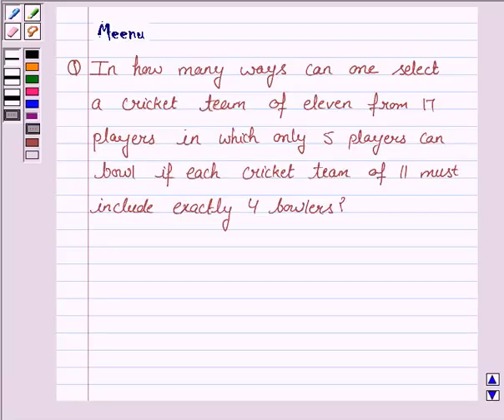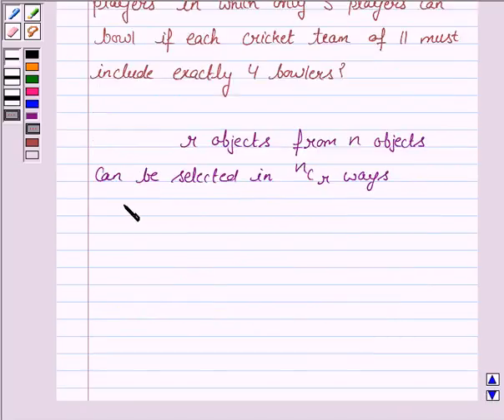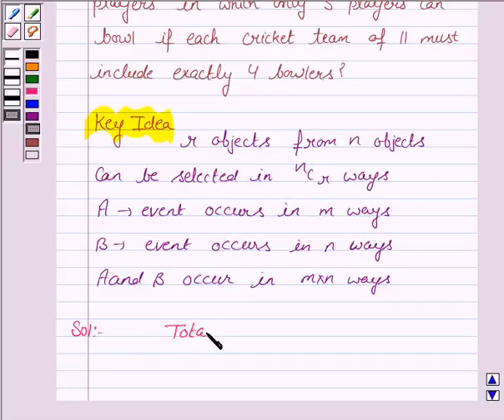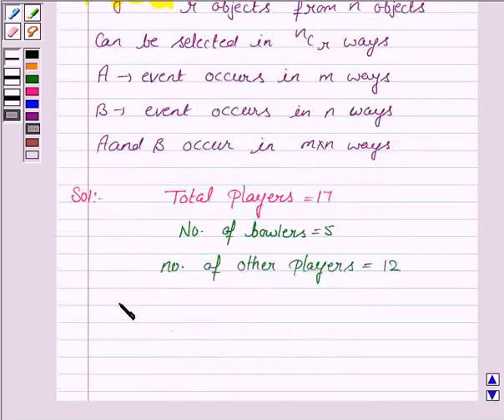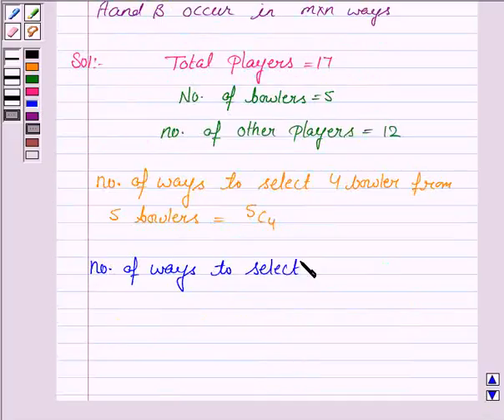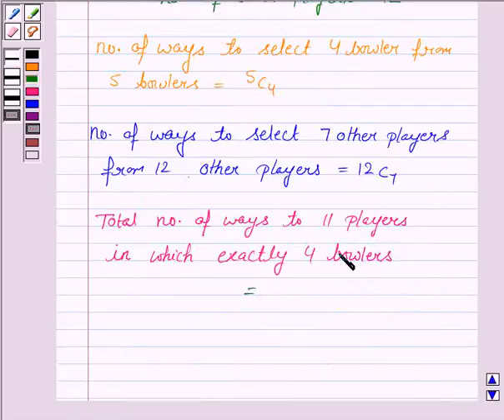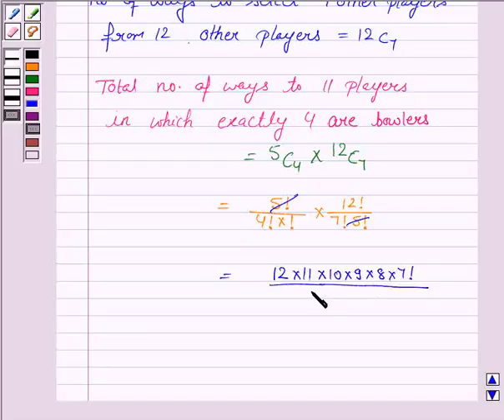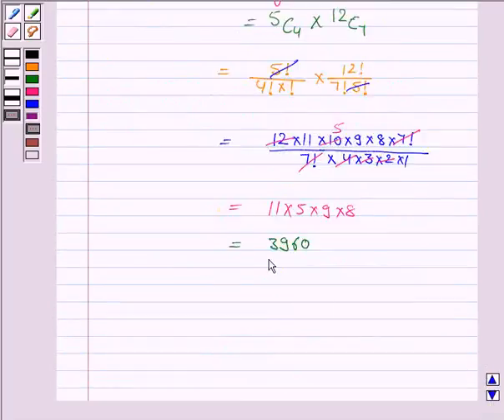Maths XI NCERT 7 7 4 7